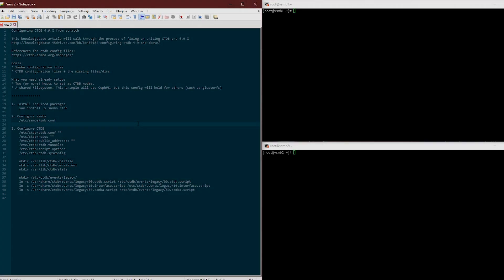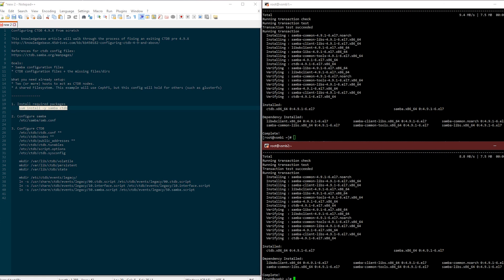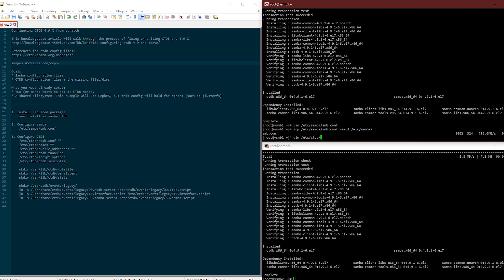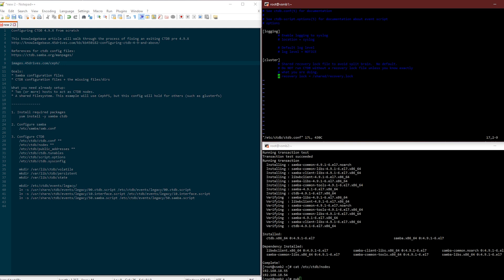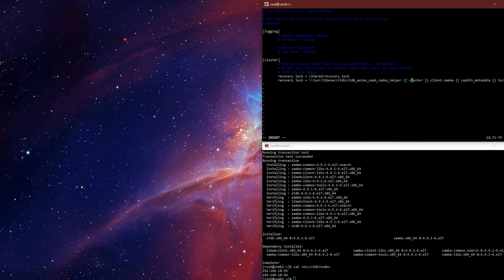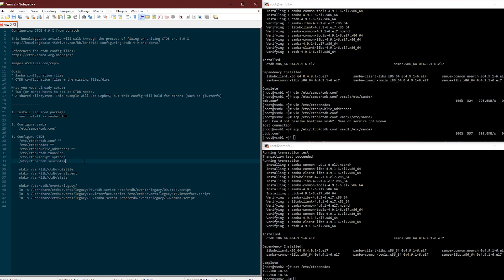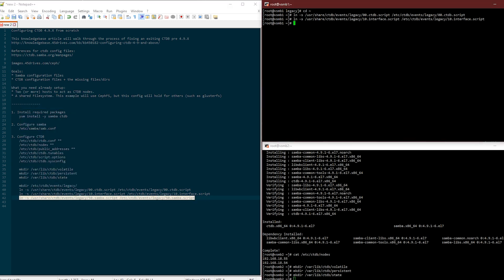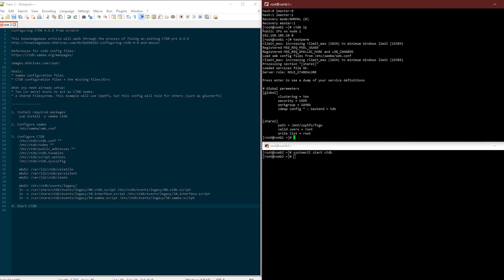Tuesday Tech Tip - Configuring CTDB 4.9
Things have changed with CTDB, as there was recently a complete overhaul with how files write and where they are stored. So this week, Brett talks about the process of configuring CTDB 4.9, complete with a step-by-step tutorial.

Be sure to check out our technical articles on our Knowledgebase

Be sure to check back next Tuesday where we will bring you another Tuesday Tech Tip!